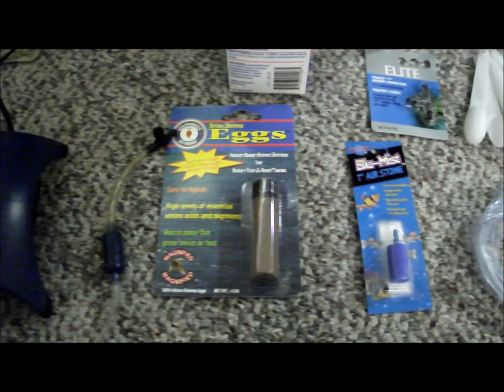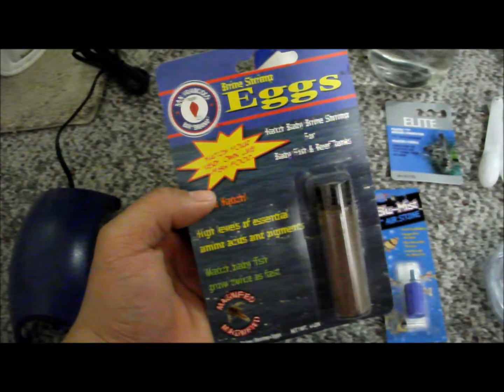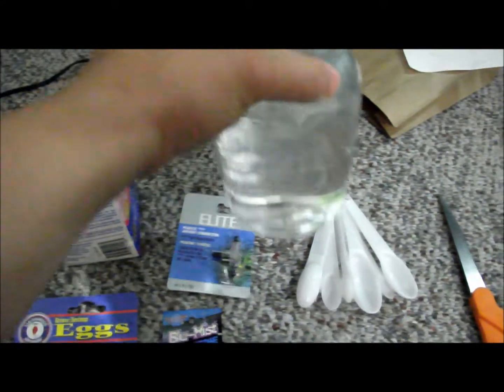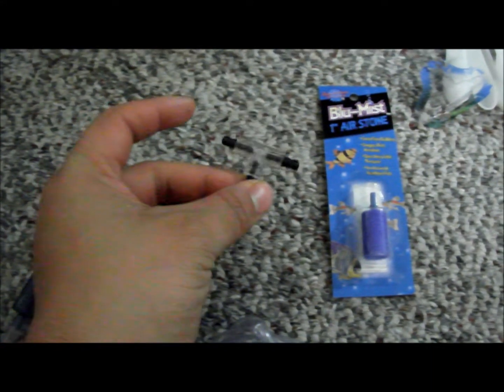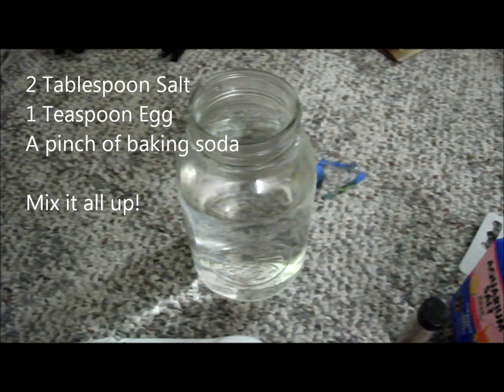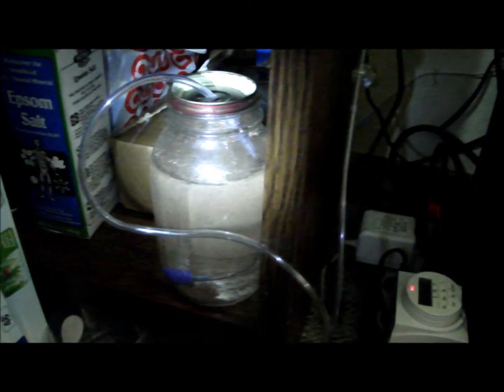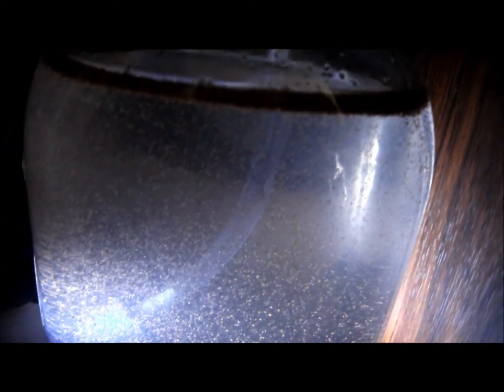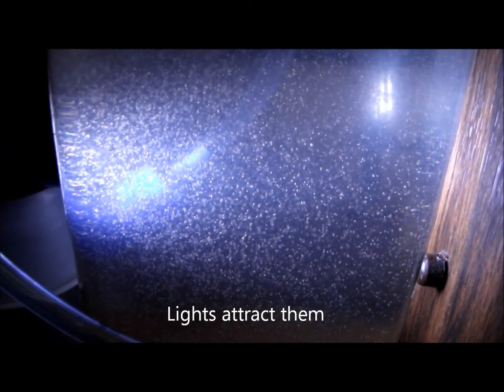How To: Hatch Brine Shrimp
A basic guide on hatching your own live brine shrimp to feed your hungry fry or fishes.

It's low cost and  the egg last quite a while. Most things you already have laying around the house.